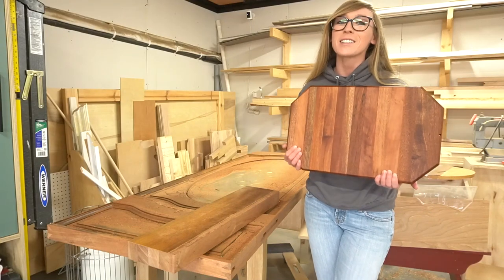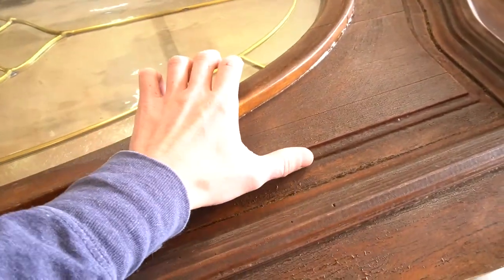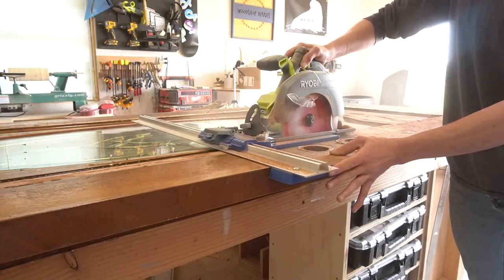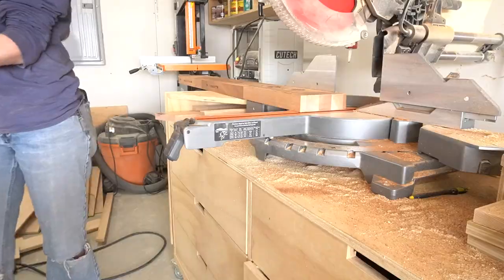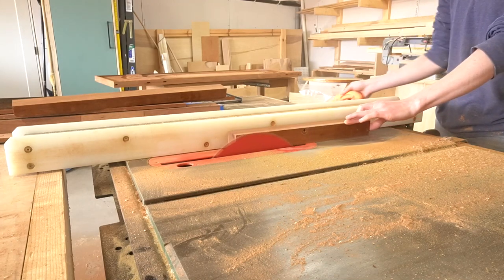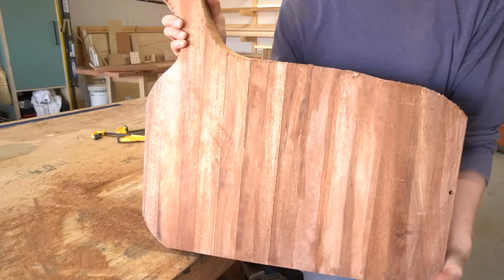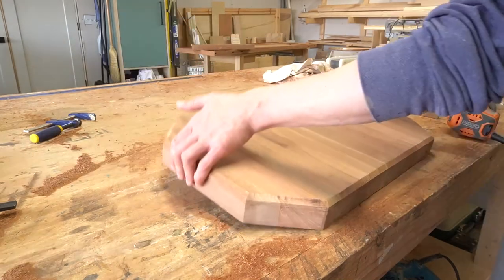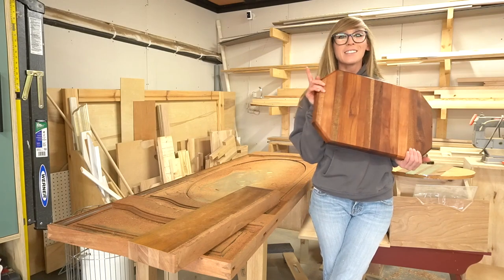"Solid Wood" Front Door Repurposed--into a Cutting Board {BARELY}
This may not be my biggest and best project ever, but it was really interesting nonetheless.

Maybe because this is when I learned that "solid wood doors" are a bit misleading in the whole "solid wood" thing.

Check out how I was able to salvage some of this old front door from my parents' house and make them something that they can keep with them--even after the front door has been replaced.

I was surprised (although, now I really don't know why I was so shocked) to find that this solid mahogany door was really just a bunch of little pieces glued together and covered in a veneer.

What I expected to be a quick and simple "cut, glue, done" project because quite a bit more involved when I realized I was going to have to make do with much smaller pieces than I had intended.

Rip Cut
Pipe Clamps
Orbital Sander
Walrus Oil Furniture Butter